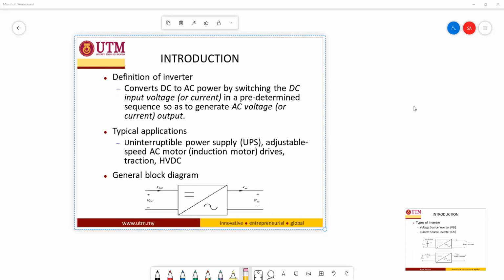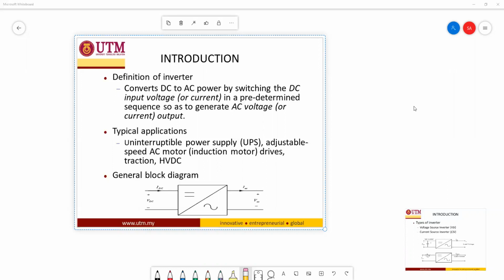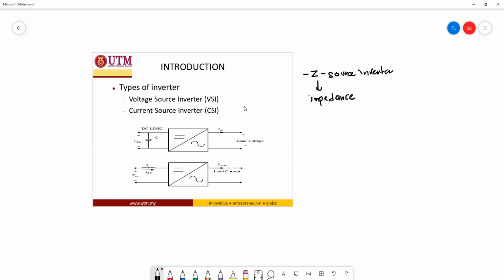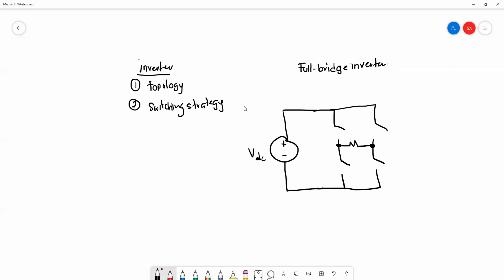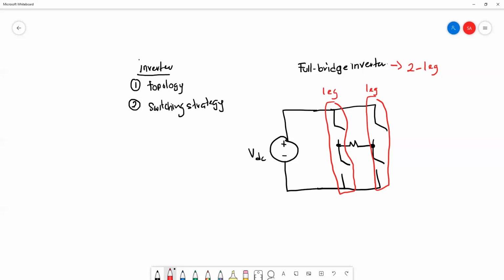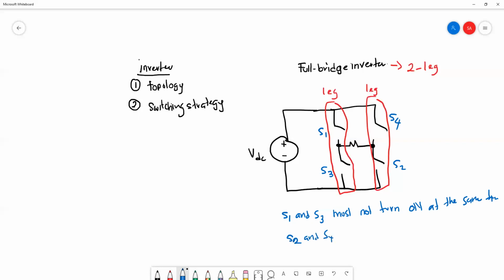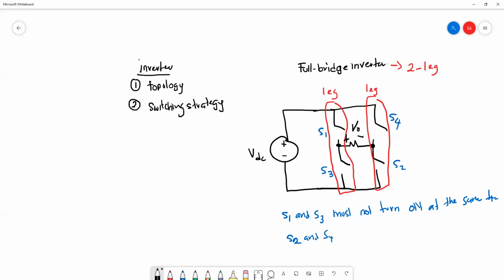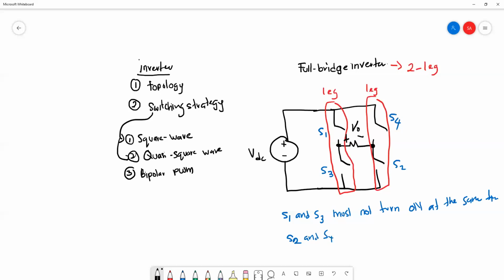Inverter part 1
Intro inverter